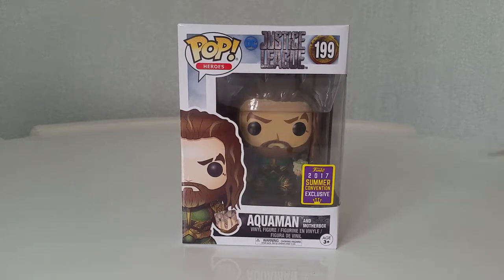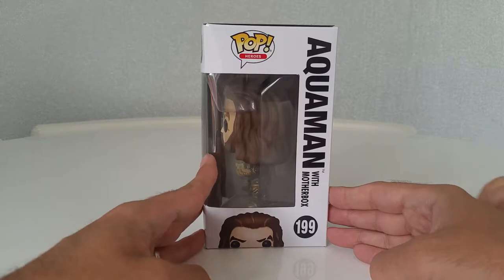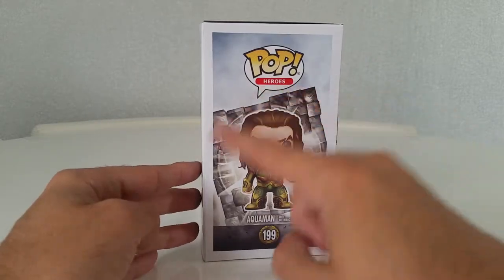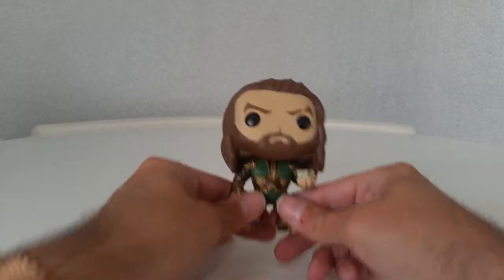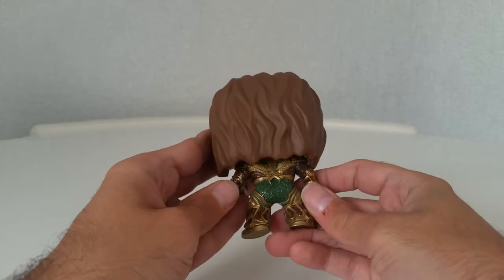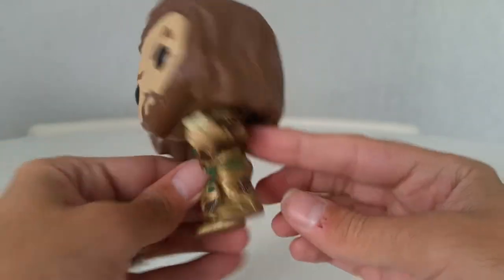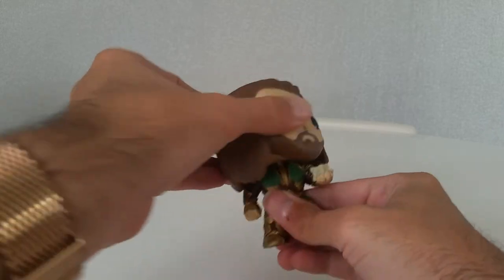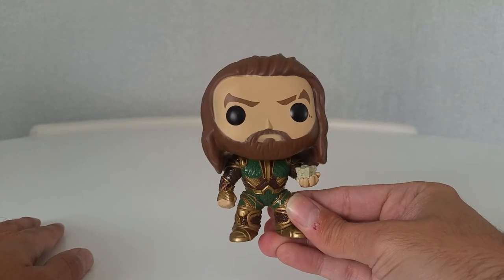SDCC 2017 Exclusive Aquaman with Motherbox Funko Pop Unboxing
A quick unboxing and review of the SDCC 2017 Aquaman funko pop